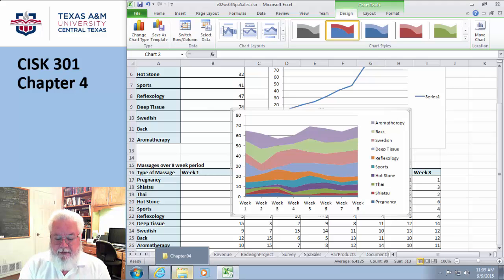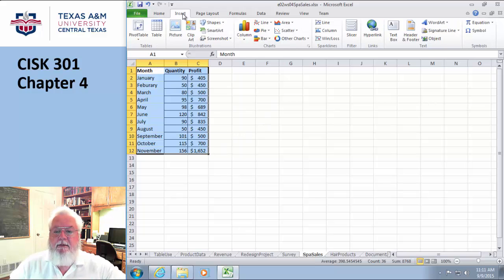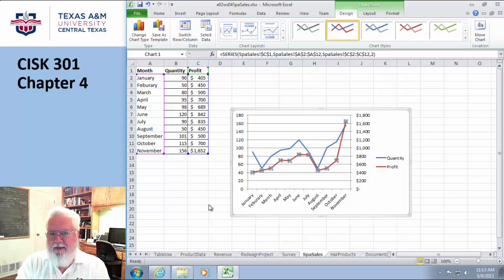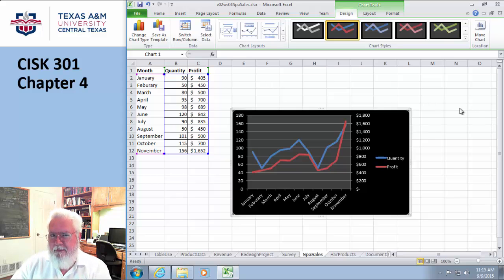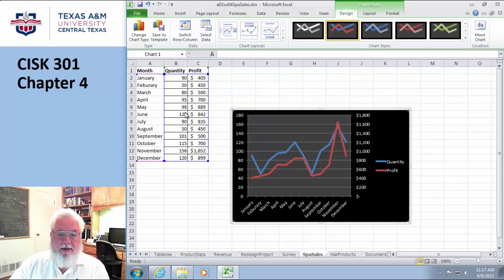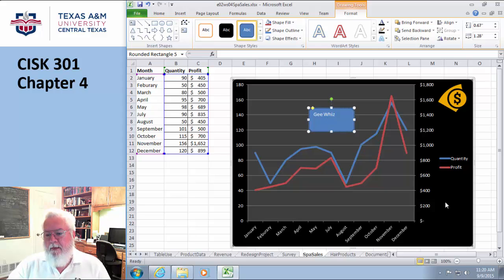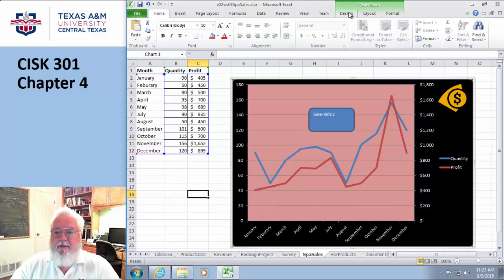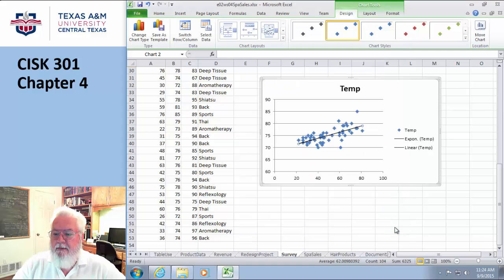CISK301 Chapter4 Part3